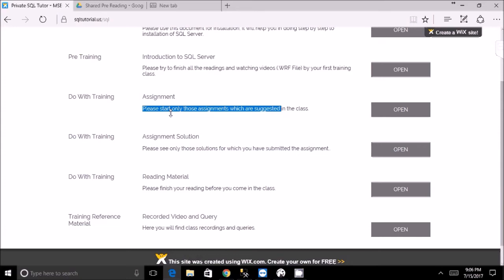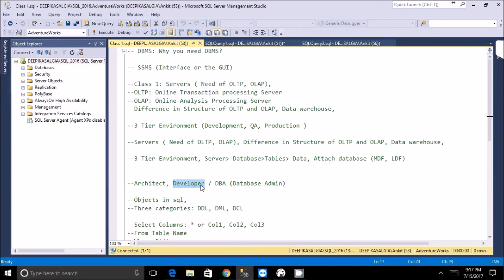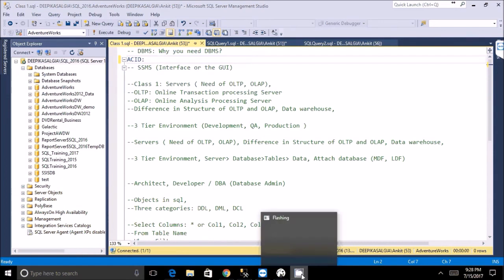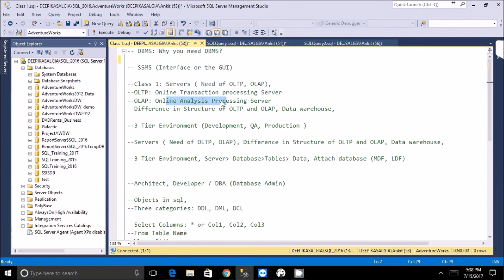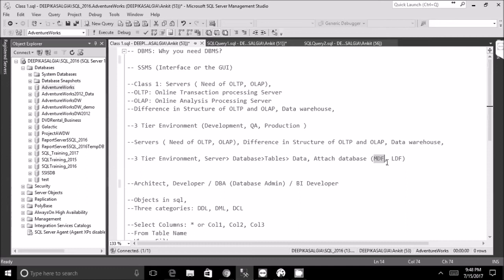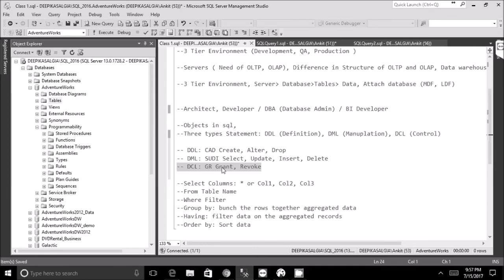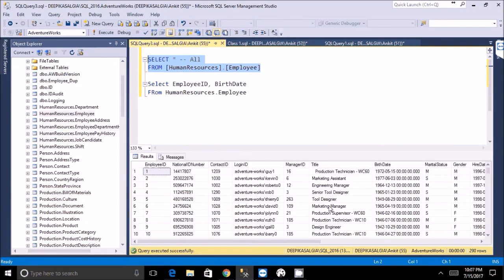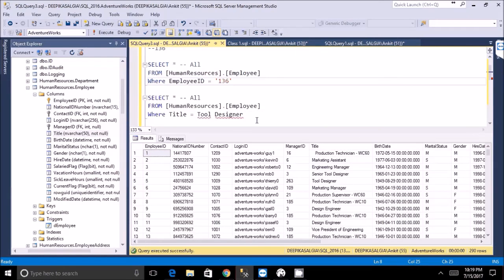SQL Introduction, select - SQL Query for Beginners to Advance level 01